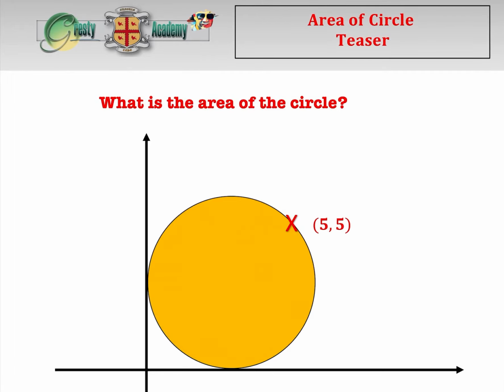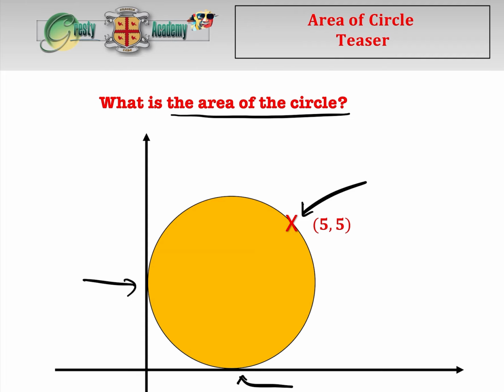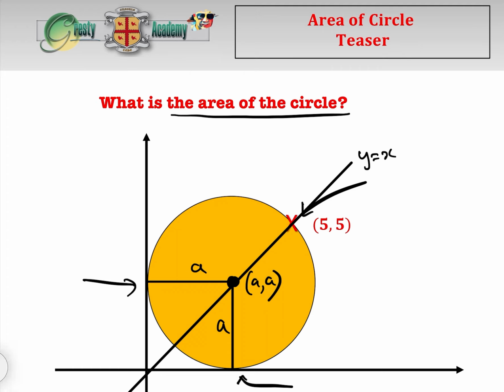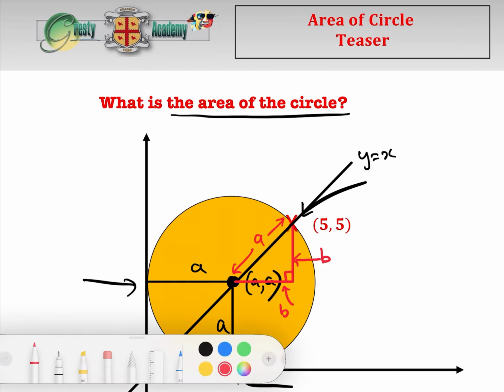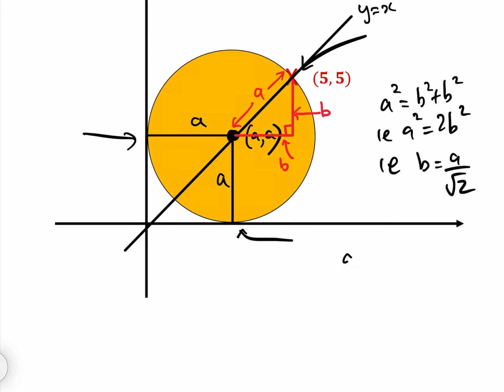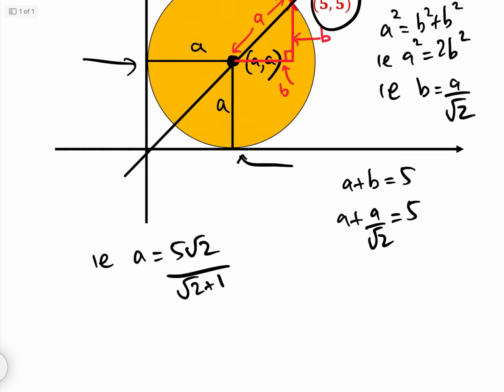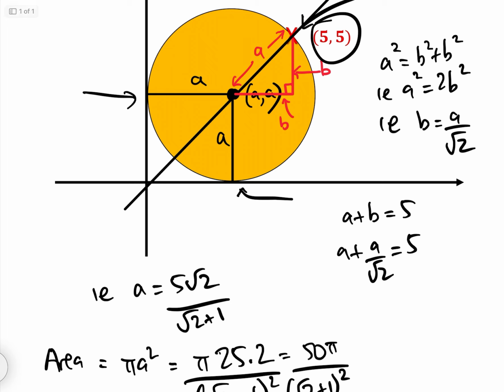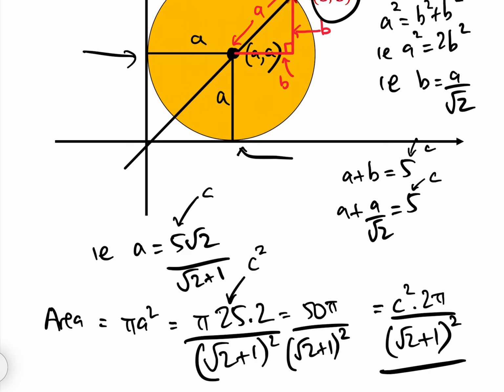Can You Find the Area of the Circle Given Almost Zero Information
This is an interesting little question in that we have been given on the face of it almost zero information about the circle and are asked to find its area. Fortunately, using symmetry we can find the information we need.

This type of question is common on Junior Maths Olympiads and would not be out of place in a general College Entrance Exam such as GMAT or UPCAT etc.